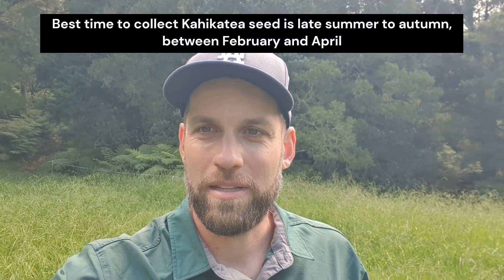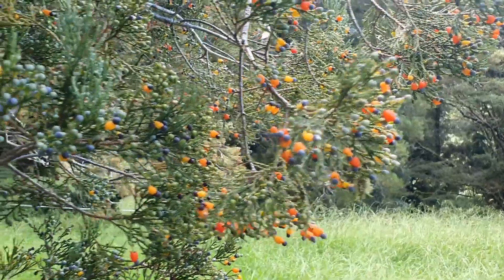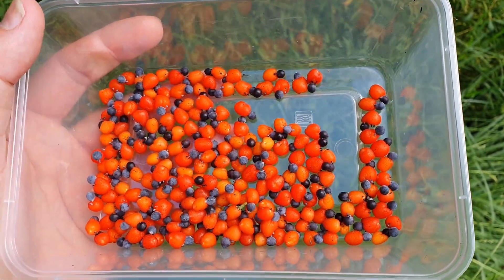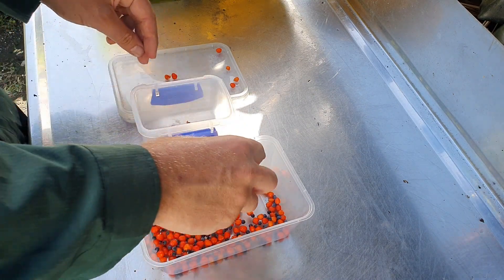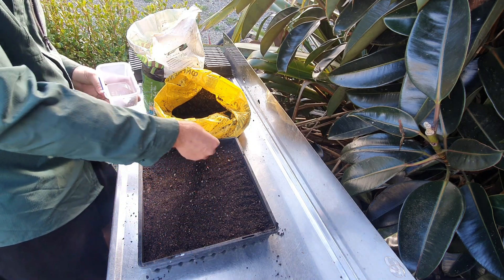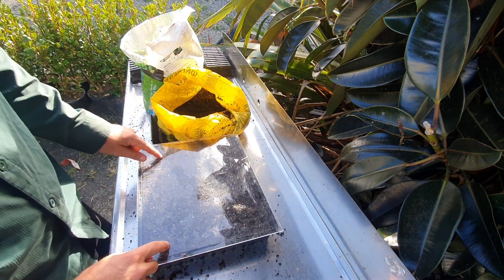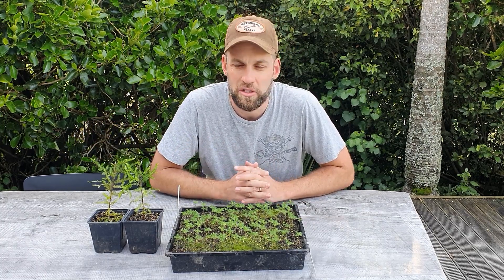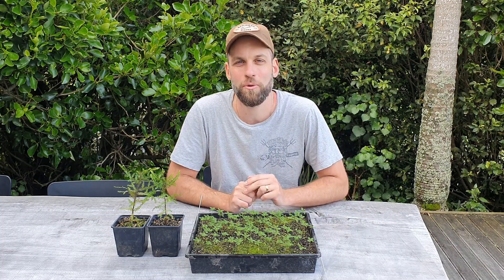How to Grow Kahikatea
How to grow NZs tallest native tree species Kahikatea (Dacrycarpus dacrydioides) from seed.

In this video I show you how to propagate Kahikatea trees from collecting seed, preparing them, sowing and then growing through to seedlings.

Kahikatea is one of my favourite trees and I really enjoyed putting this together, hopefully you like it!

0:00 Intro
1:06 Seed collection
3:50 Seep preparation
5:06 Sowing our seed
8:13 Germination & growth